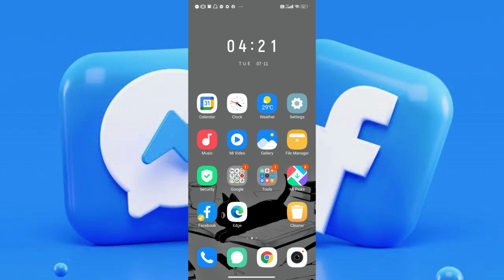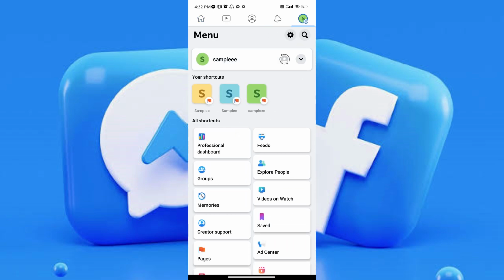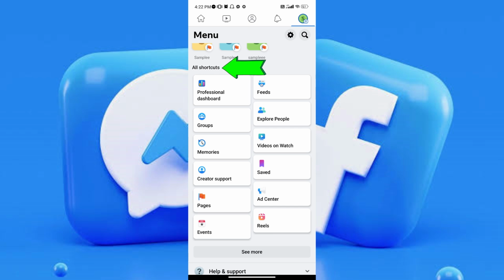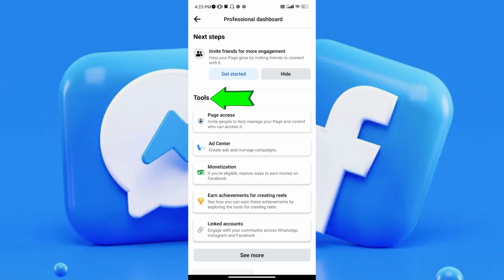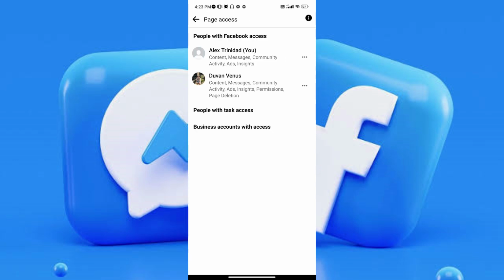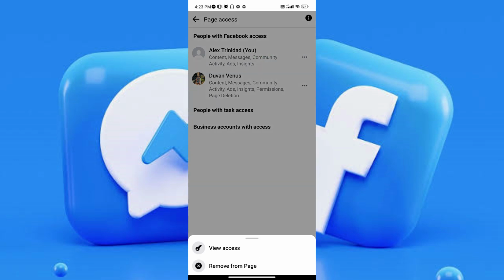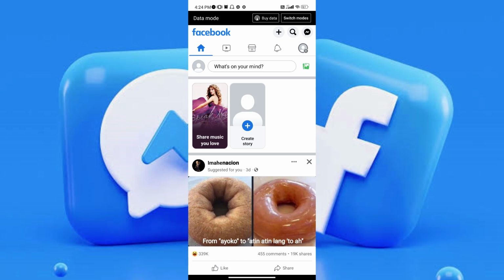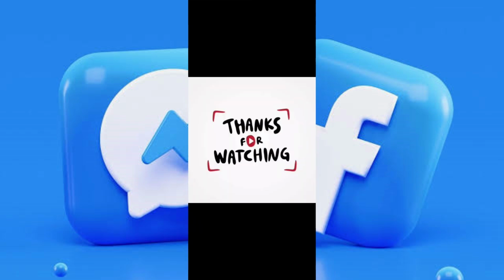How to Remove Urself as Facebook Page Admin 2024 tutorial2024 howto #2024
How to Remove Yourself as Facebook Page Admin 2024

If you need to remove yourself as an admin from a Facebook Page in 2024, follow these steps:

Log in to Facebook:

Open the Facebook app or website and log in with your credentials.
Access the Page:

Navigate to the Facebook Page from which you want to remove yourself. You can find your Pages in the left-hand menu on the Facebook homepage or by searching for the Page.
Go to Page Settings:

Once on the Page, click on "Settings" at the bottom of the left-hand menu.
Manage Page Roles:

In the Page Settings, select "Page Roles" from the left-hand menu. This section allows you to manage all the admins and other roles associated with the Page.
Find Your Name:

Under "Existing Page Roles," find your name in the list of admins.
Edit Your Role:

Click the "Edit" button next to your name. A dropdown menu will appear.
Remove Yourself:

In the dropdown menu, select "Remove." Confirm your choice when prompted.
Save Changes:

Click "Save" to apply the changes. You may be asked to enter your Facebook password to confirm the action.
Confirm Removal:

Once the changes are saved, you will no longer have admin access to the Page. Ensure there is at least one other admin assigned to the Page before removing yourself to avoid leaving the Page without an administrator.
By following these steps, you can effectively remove yourself as an admin from a Facebook Page in 2024, ensuring a smooth transition of administrative responsibilities.